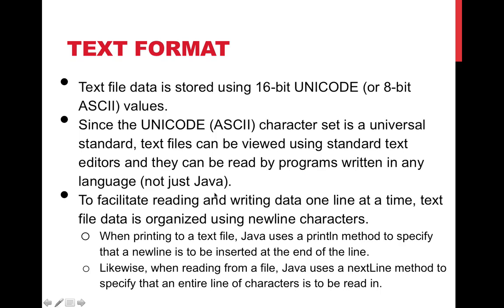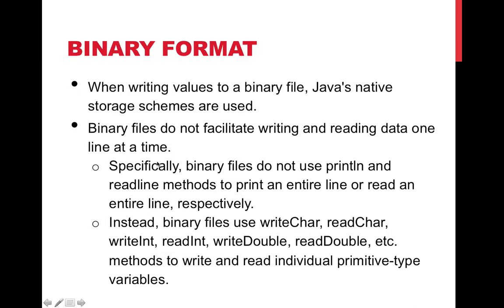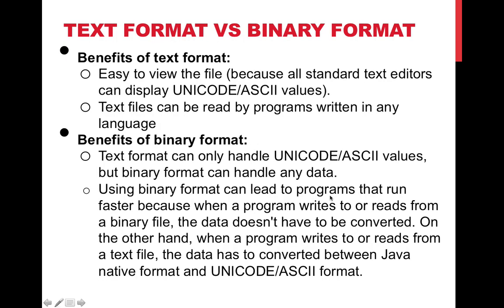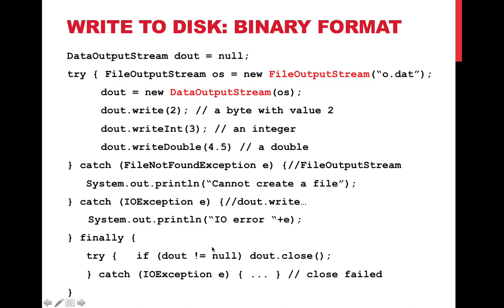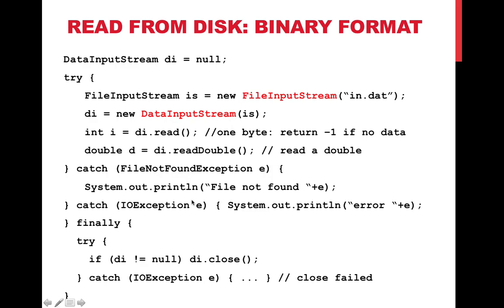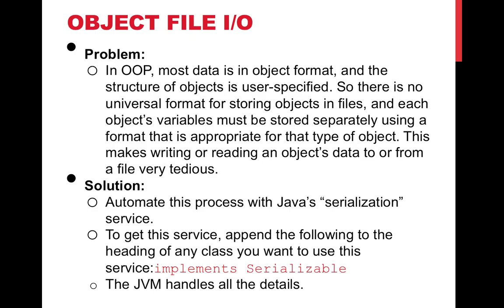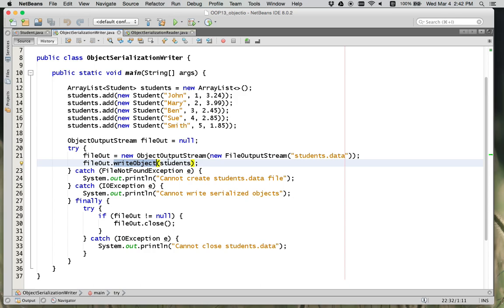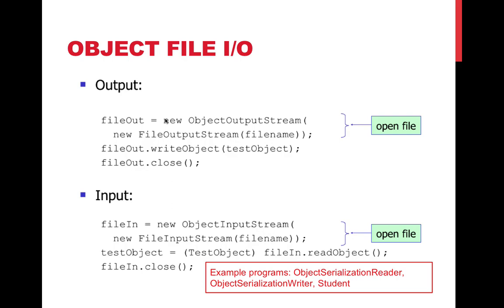Chapter 11 Part 2 - Streams and Files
CMSC 3103 OO SW Construct